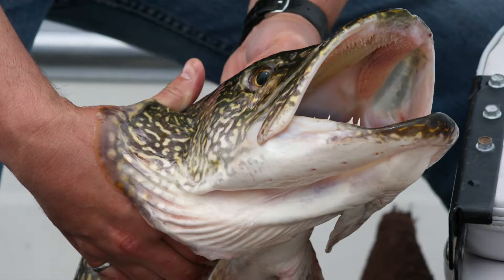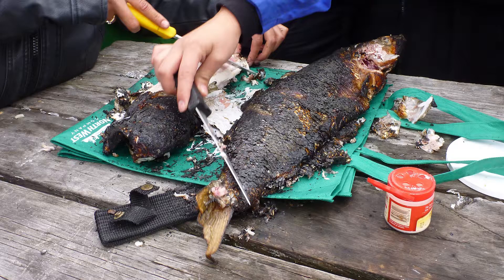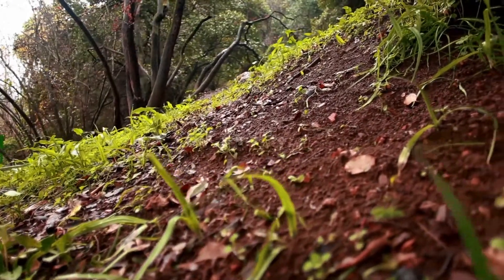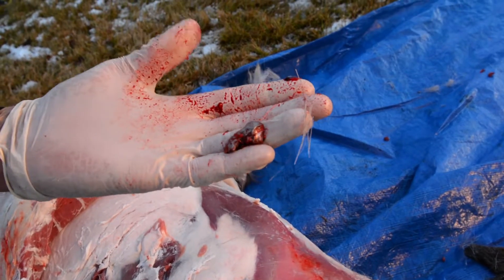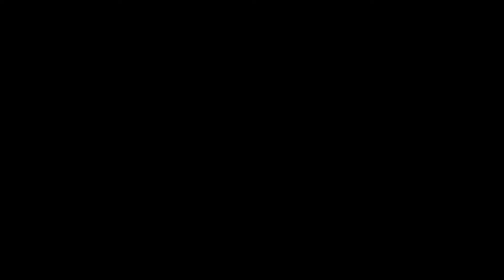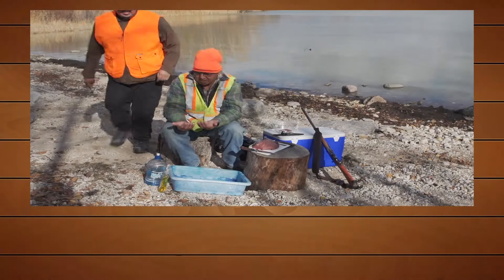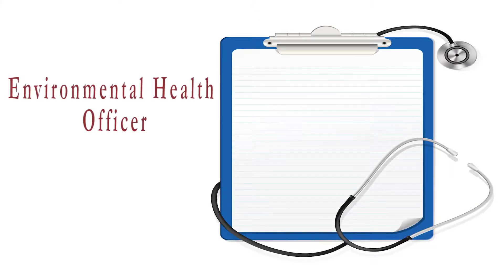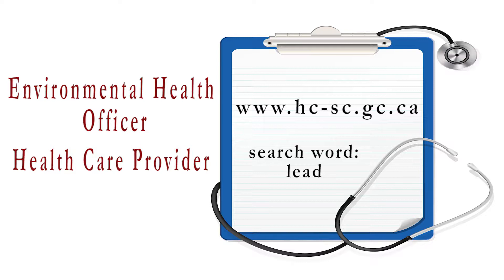Lead Exposure, Hunting and Wild Game: What You Need to Know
This video is a 10 minute public health message that focuses on lead; a toxic substance that humans can be exposed to in a variety of ways, including through the foods we eat.
It will describe what lead is, where it is found and how lead exposure can affect our health. It will also provide ways to reduce lead exposure that can happen through hunting or eating wild game shot with lead ammunition. This video is geared toward First Nations communities and others that value hunting as an important part of their lifestyle.